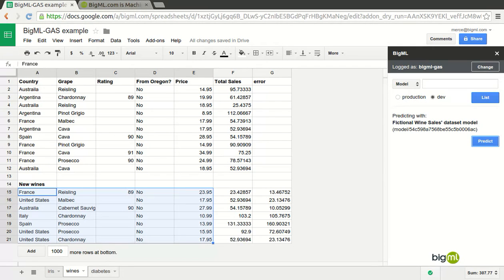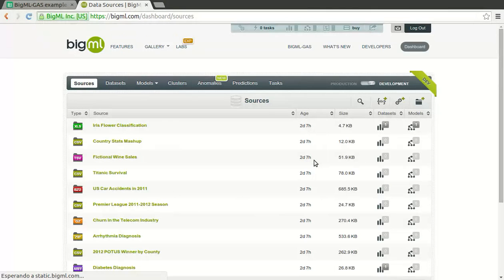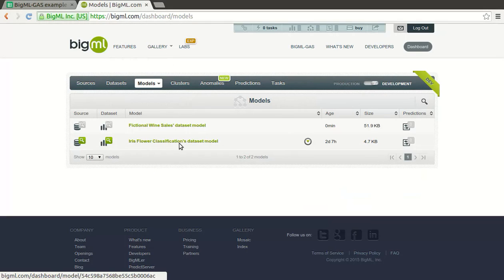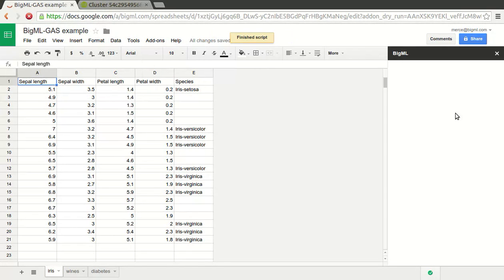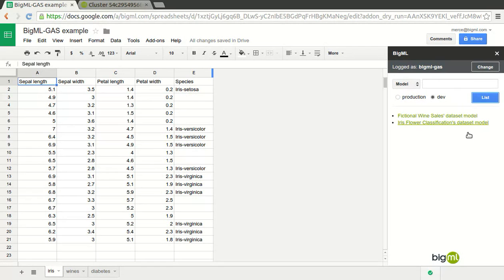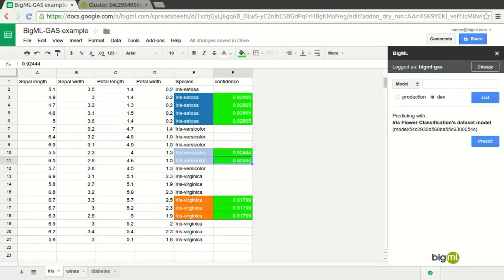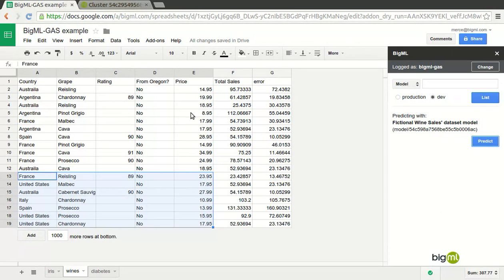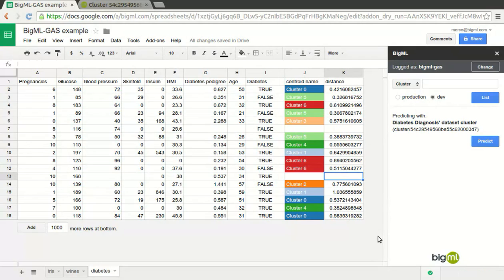BigML predictions in Google Sheets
Adding predictions to your data in Google Sheets using BigML models and clusters.